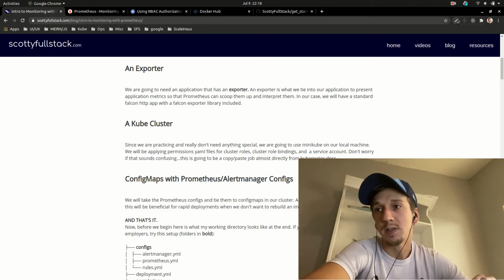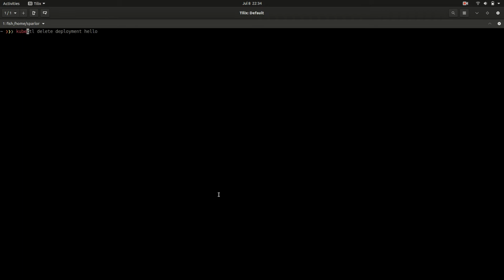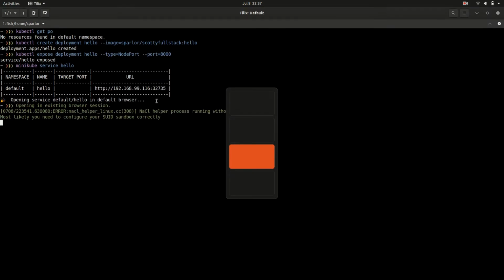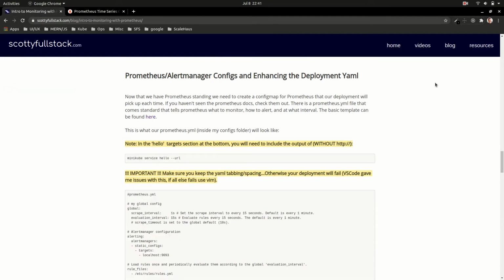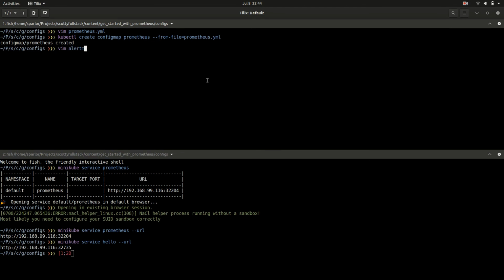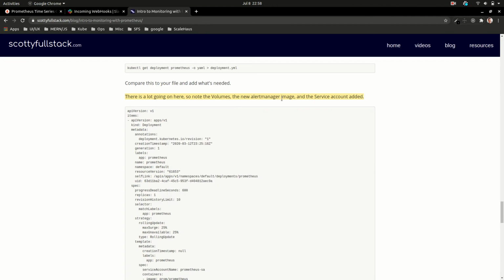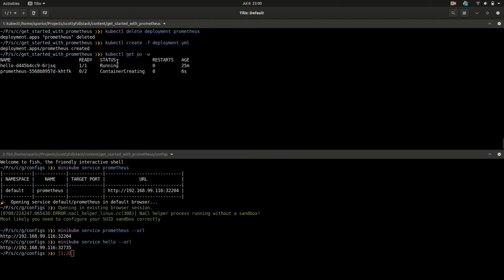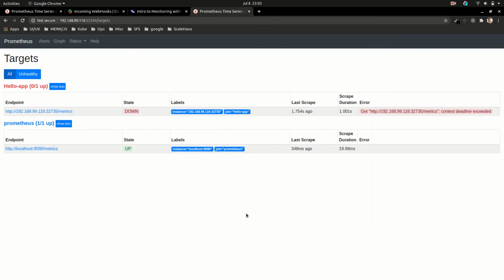DevOps Monitoring - Prometheus, Alert Manager, Kubernetes, and Sending Critical Warnings to Slack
Never get beat by an outage. Catch issues before your clients and know your environment. In this tutorial we cover a bare bones prometheus setup to monitor our minikube cluster. Prometheus is an open source tool that you can plug into tools like Grafana. Learn kubernetes locally and monitor your applications uptime metrics. In this tutorial we will make and deploy a falcon app to our kube cluster as well as the prometheus and alert manager deployments. We will alter those yamls to watch for our hello app and alert us in slack when there is an outage.